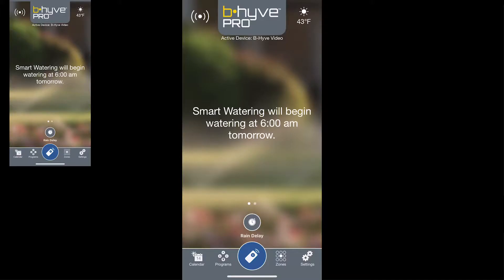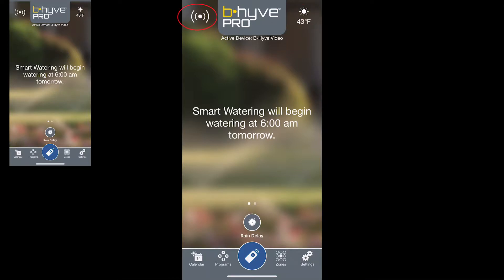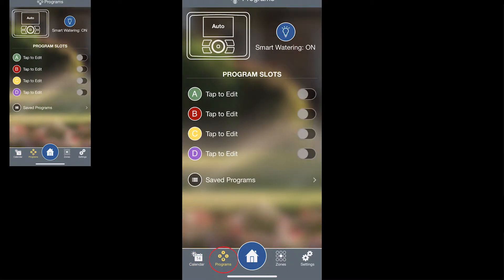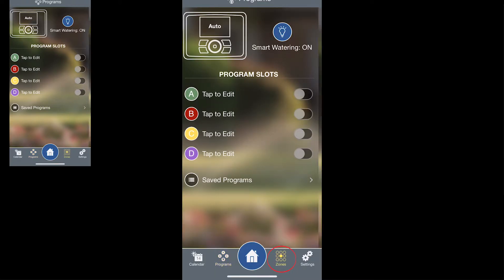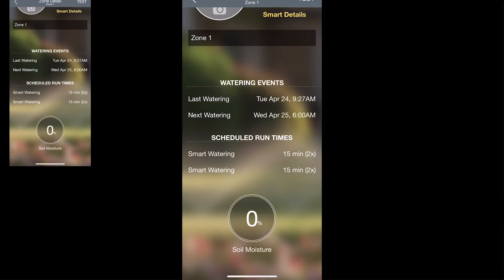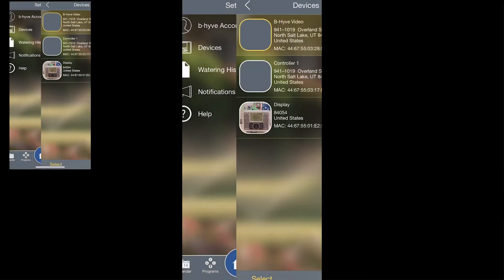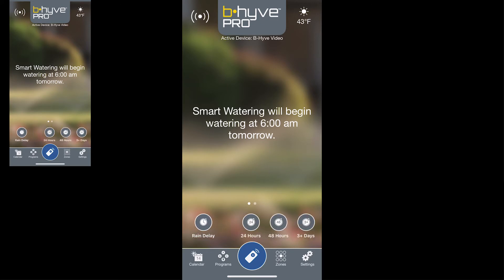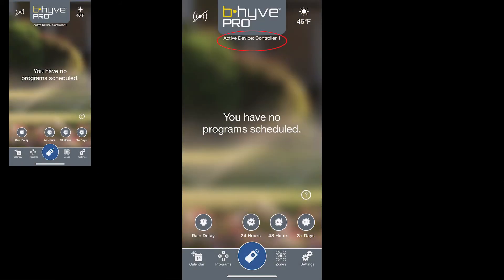B-hyve Pro - App Overview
Overview of the B-hyve Pro app covering the most frequently used screens and the icons on the home screen.